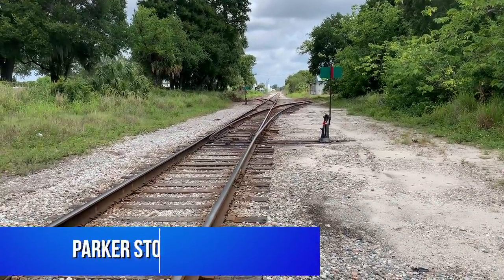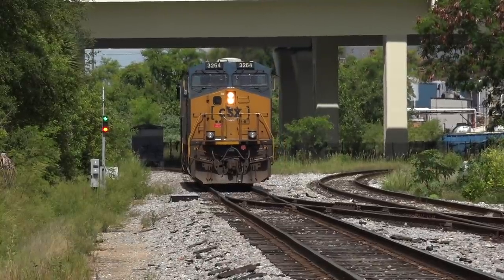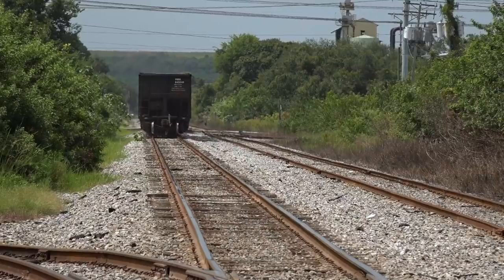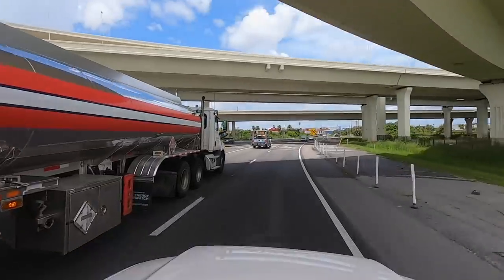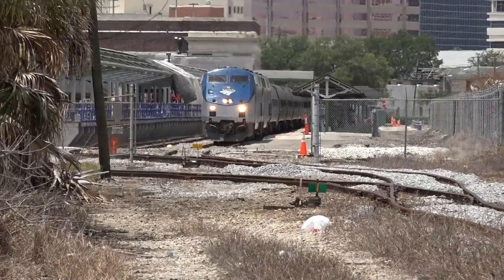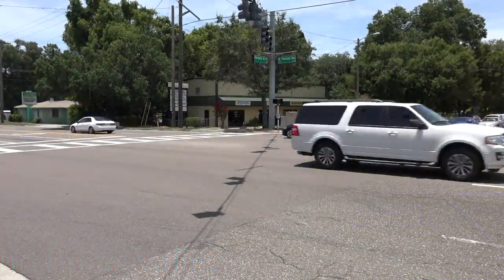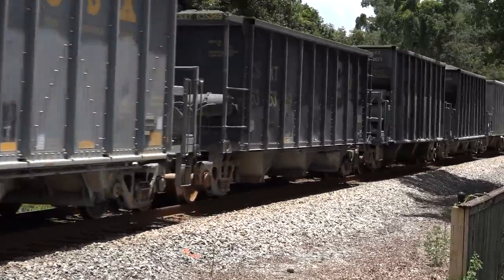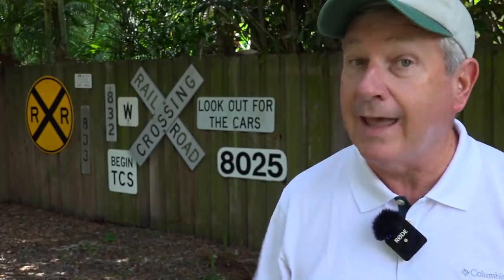Busy Railroad Saturday In Central Florida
Here's what I got on a railfanning outing one Saturday in July. Sometimes when you can't find anything new, it's surprising at how cool the old stuff can be.